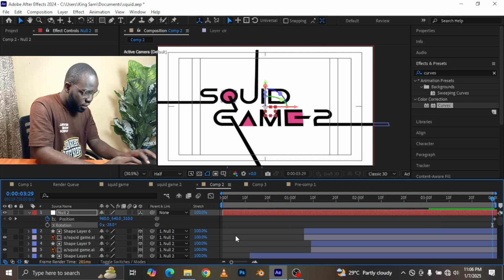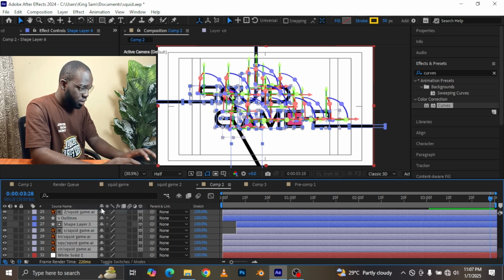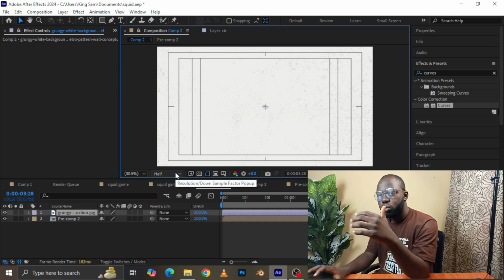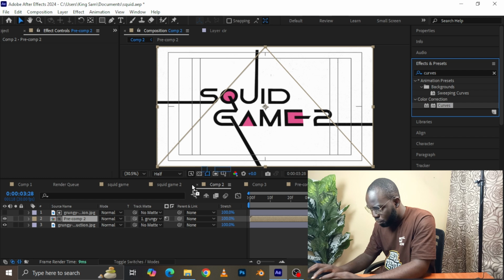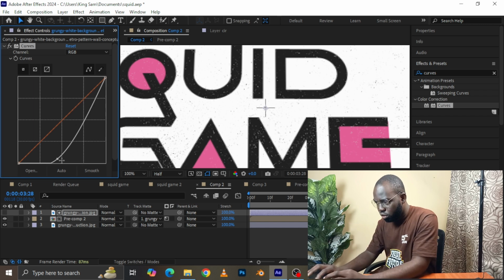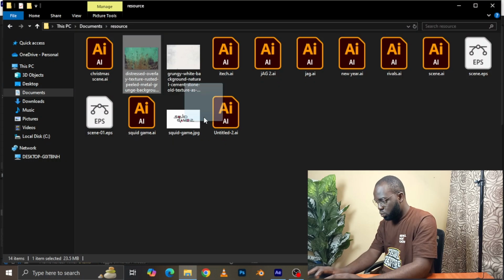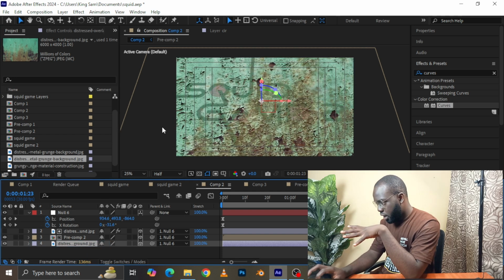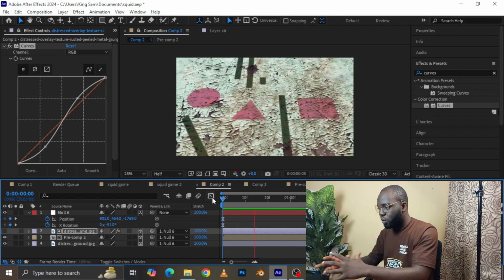Get the PERFECT Texture in After Effects Every Time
Timecode:
0:00 Intro - Smash that like button please!
0:24 Animation prep
1:39  Adding Tectures
2:21 Adding Curves
3:24 Swapping Textures
4:41 Outro - Please Subscribe for More!